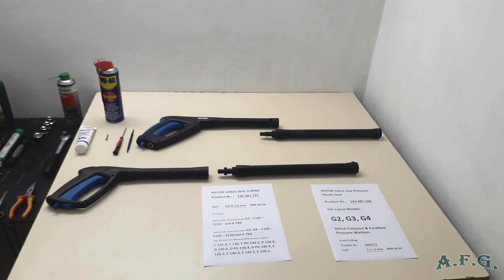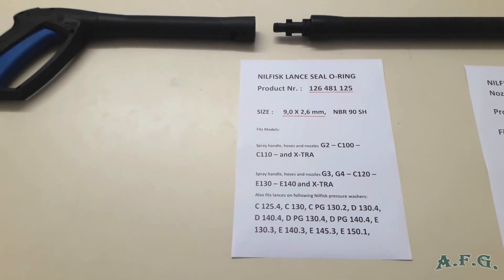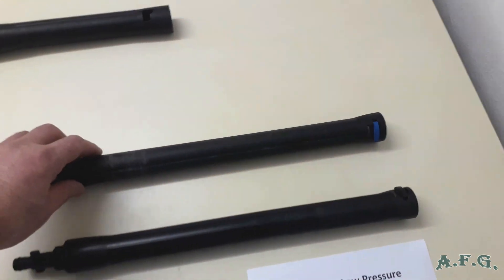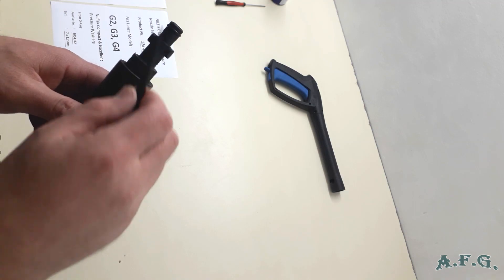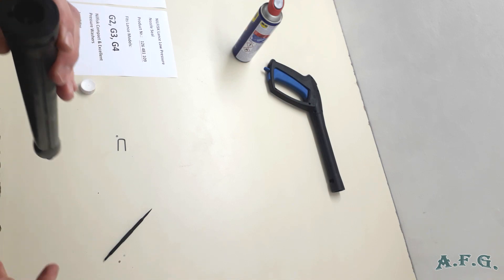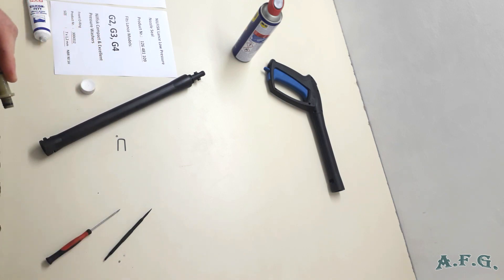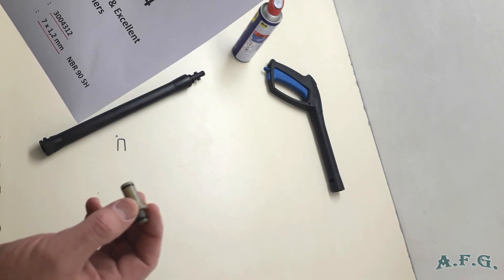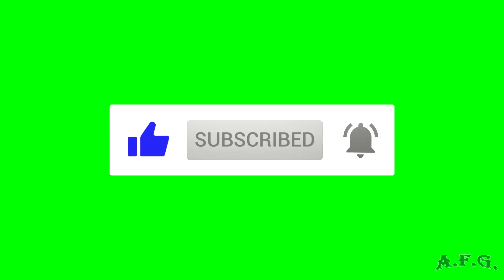G2, G3, G4 Lance O-Rings Replacement_NILFISK C 130.1_ STIHL RE 98_DIY REPAIR_Tutorial (Part 7 of 8)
SUBTITLES are available in 72 LANGUAGES. Please enable them in your language in the video settings.

How to fix your pressure washer? How to fix low-pressure issues, pulsating Nilfisk power washer, leaking pump, water in the oil tank, or missing oil? How to replace the O-rings on your power washer´s lance? Please watch Part 7. (Nilfisk G2, G3, G4 Lance O-Rings Replacement) of our Nilfisk C 130.1, Husqvarna Pw 235 R, Stihl RE 98, DIY Tutorial, as we show you how to do it step by step.

Please look down at the description to see the chapters of the video.

This tutorial can help you SAVE money (if your pressure washer is broken) or MAKE money if you want to learn some new skills and fix such a machine for somebody else.

Our mission @AdviceFromGarage is to help you SAVE or MAKE money by providing DIY Repair Tutorials, advice, and exciting videos to help you make the right decisions.

If you decide to watch the tutorial and learn how to fix this kind of pressure washer, you will be able to fix pumps on the following Nilfisk hobby class power washers (there is the same Nilfisk Thrust Collar Water Kit for all of them (Product number: 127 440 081).  Nilfisk C 130.1, C 135.1, Nilfisk E 140.3, Wap by Nilfisk Aqua 1350 EU and many more.

CREDIT:

Editing Software       ► Magix Vegas Pro 18
Free Templates:        ► RaminDigital, Pexels,

CHAPTERS:

00:00 An intro to Nilfisk C 130.1 repair
00:33 Label & technical data + basic Nilfisk troubleshooting guide
00:44 Advanced troubleshooting guide + solutions to problems
01:23 Overview Nilfisk C 130.1
01:35 Disclaimer
01:45 Warning
01:54 How to replace parts on the G2, G3, and G4 lance description + spare parts
11:10 Invitation to subscribe to A.F.G channel
11:17 Thank you for watching